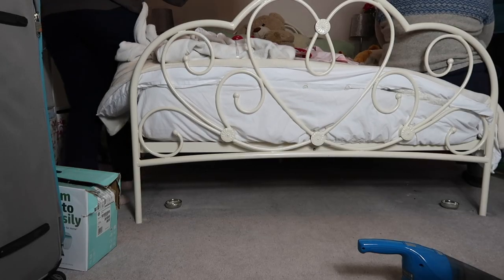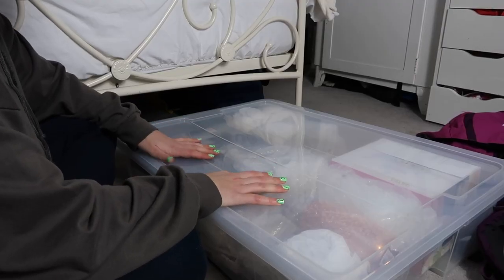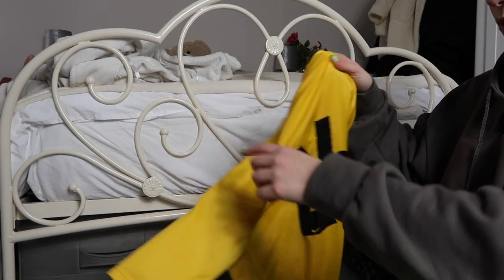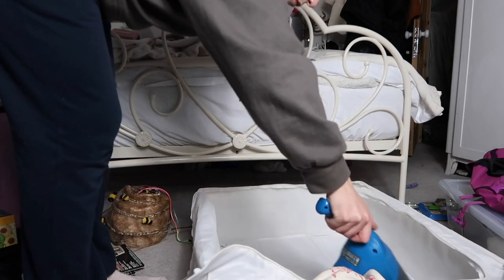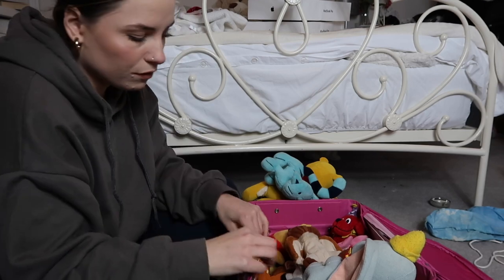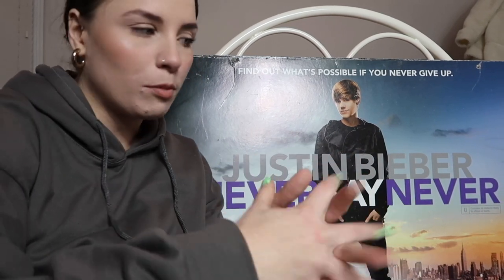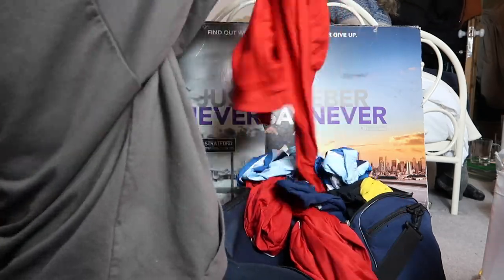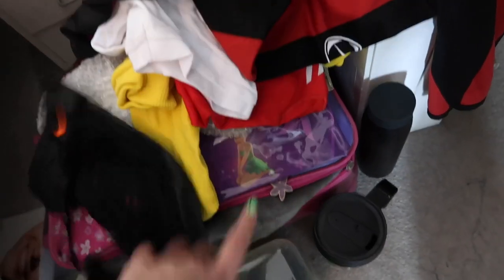Declutter my under bed storage with me *for the first time in 5 years*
I got a new bed so brought you guys along to declutter my under bed storage with me (for the first time in 5 years). It was very dusty and I was just as surprised as you to see what was underneath! I feel so much better for doing it and it was SO long overdue! This is your sign to sort out under your bed if you haven't.

Music by Joey Howard - Feel the Rhythm (feat. Lil Fuego & B.C.Hill)